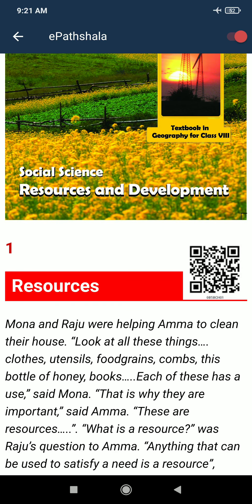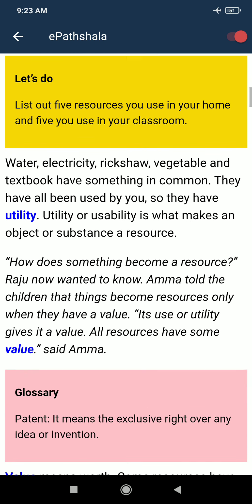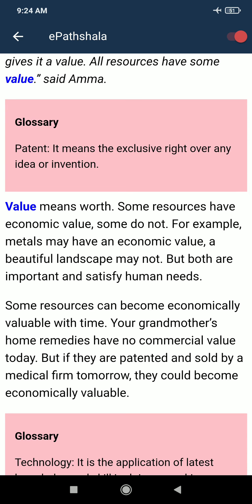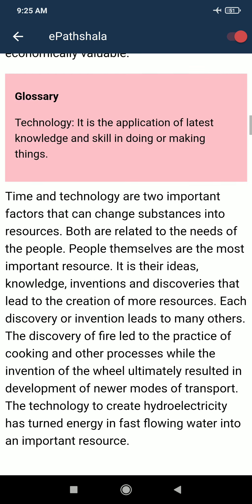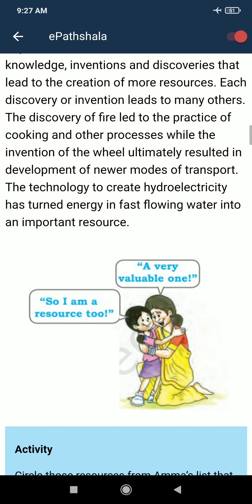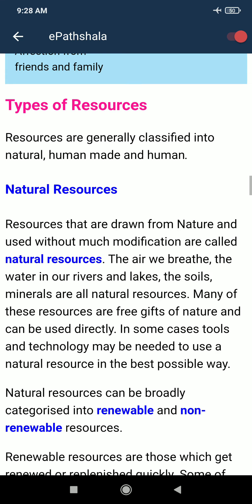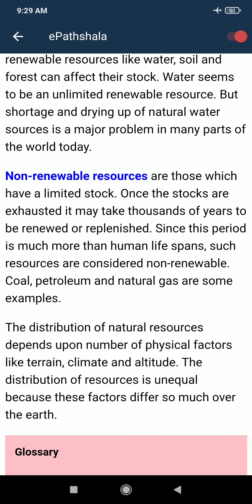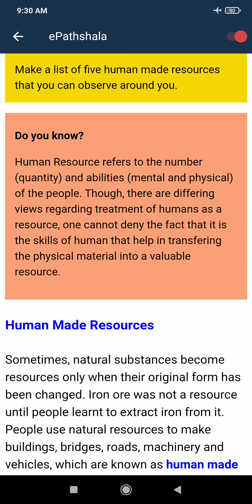Class 8| Geography chapter 1. | Resources and Development.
# typesofresources